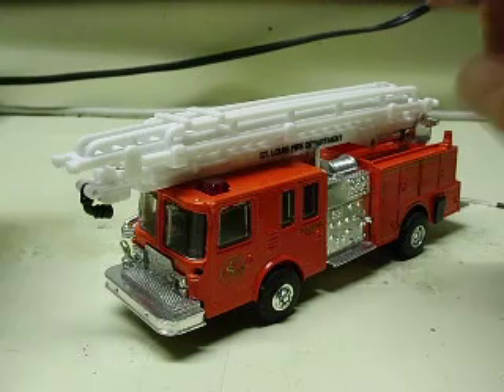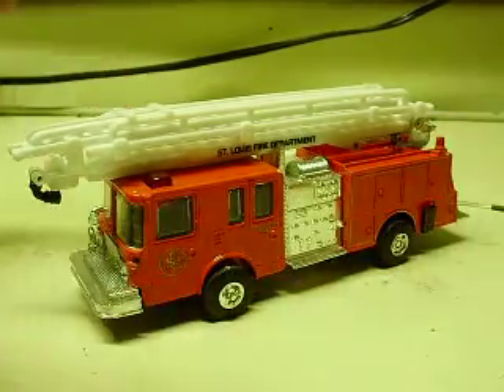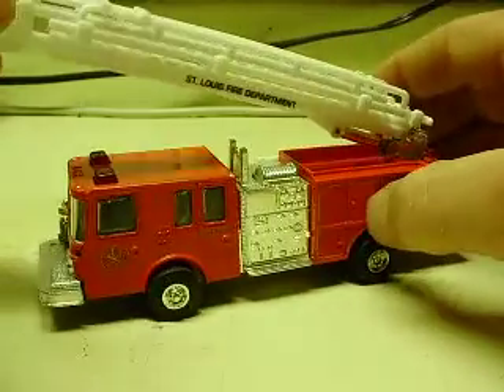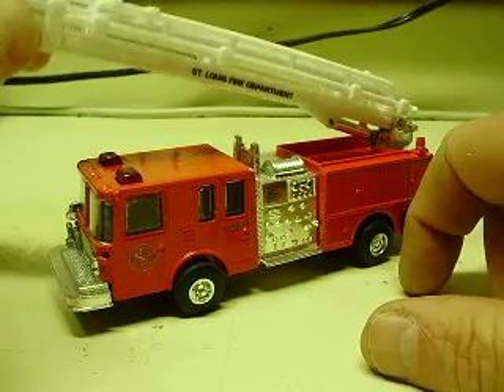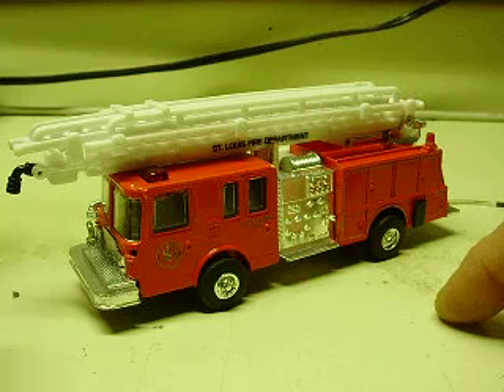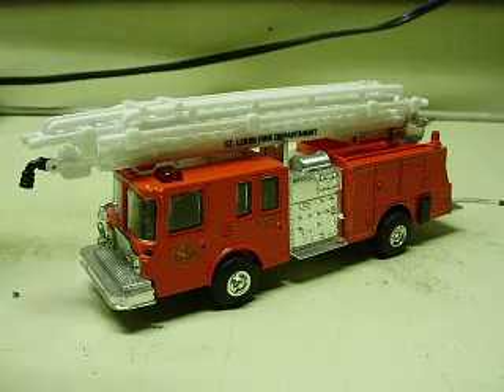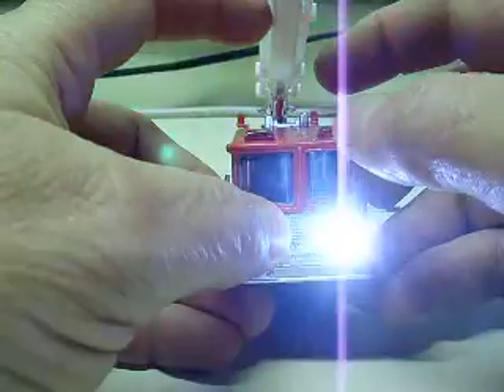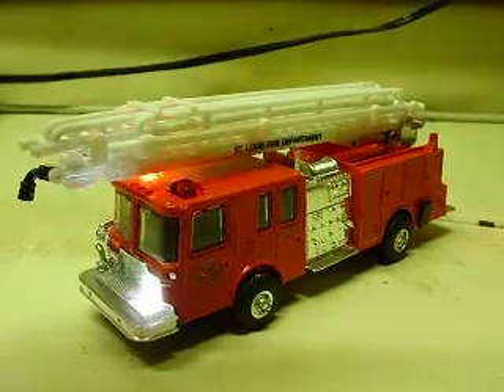Custom St Louis Fire Department Ladder truck engine with working lights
Here is a 1:64 scale Road Champs fire truck decaled as a St Louis Missouri Fire Department unit.  Very basic setup...same as the others for this customer.  This has flashing headlights with strobe rooftop lights and tail lights.  This unit will be powered externally with a train power supply at 15 VDC.